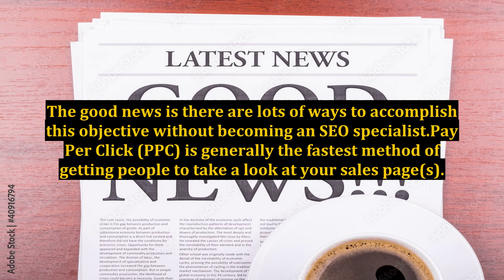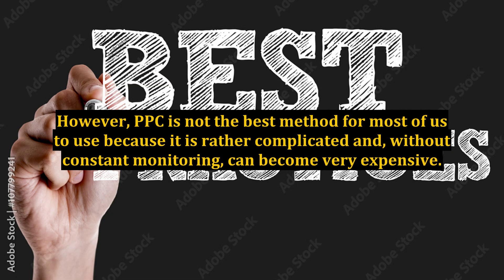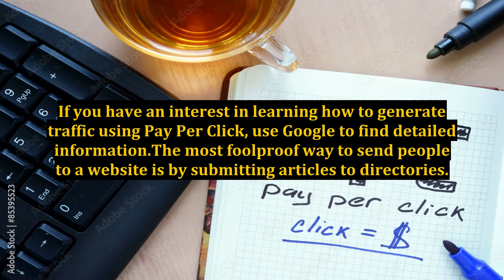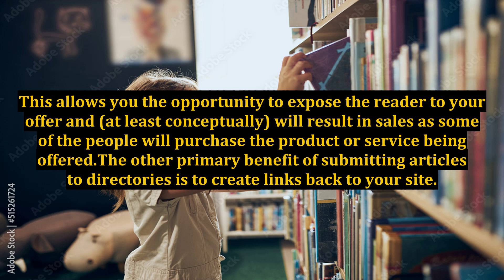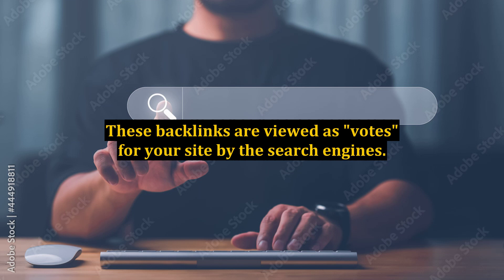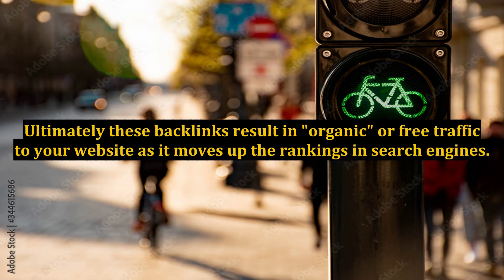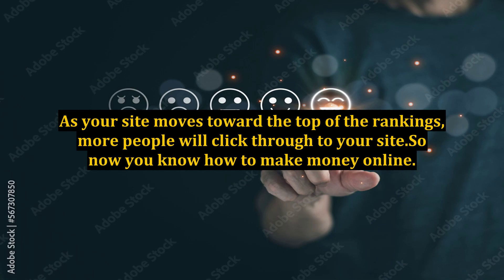How to Make Money Online